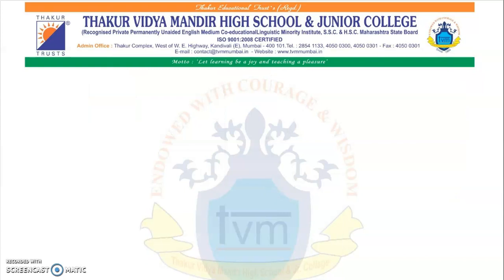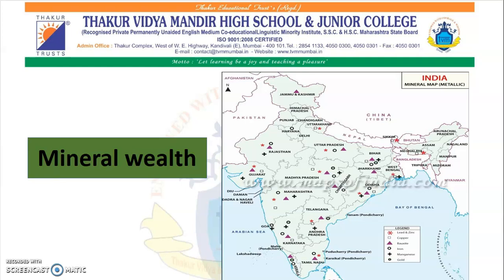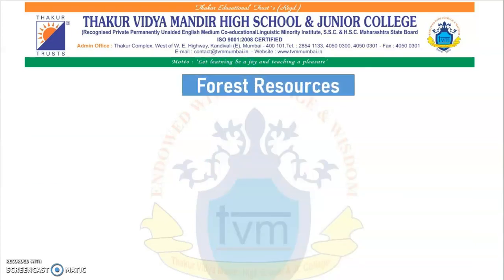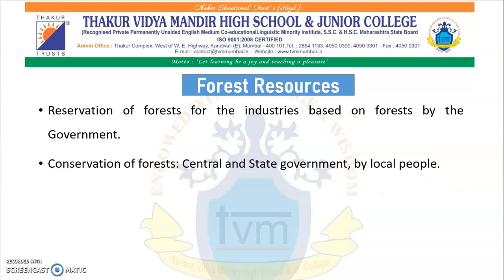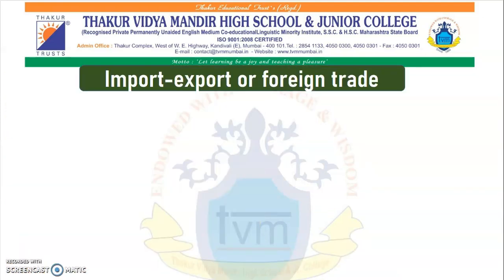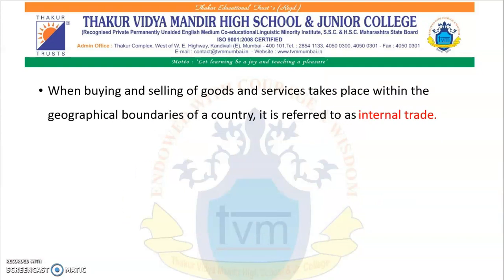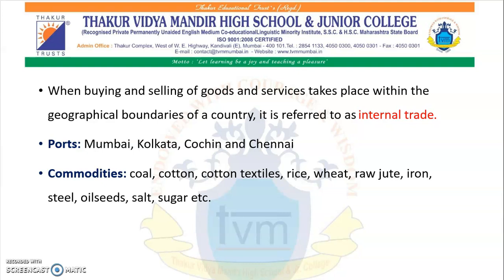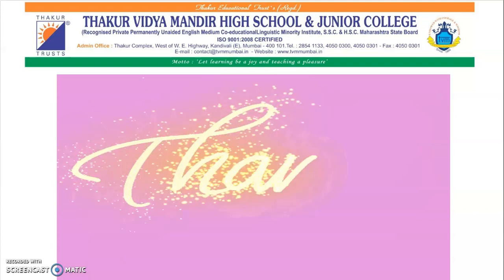TVMHS STD 9 HISTORY CHAPTER 8 PART 2 BY MS ANURADHA SHARMA